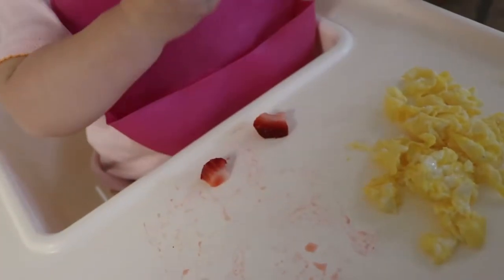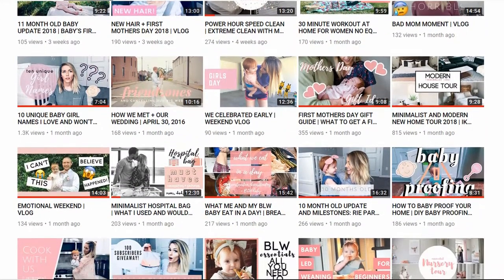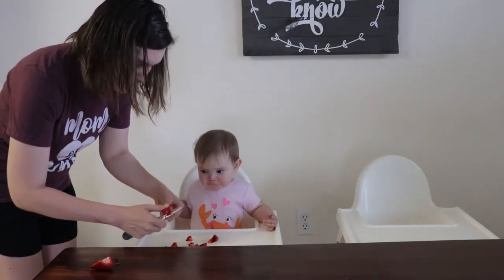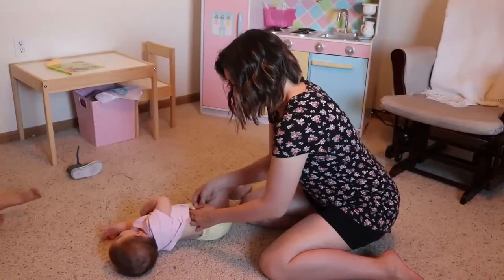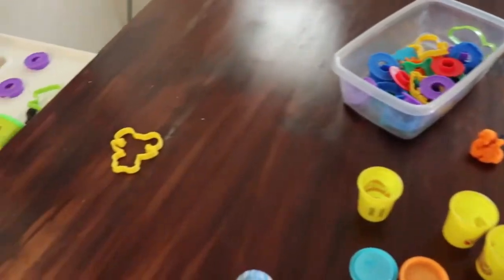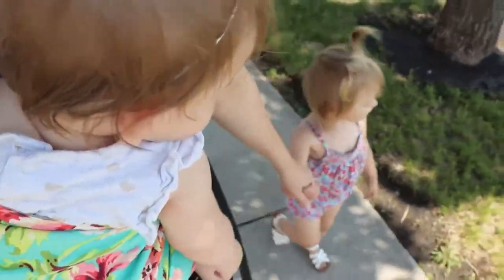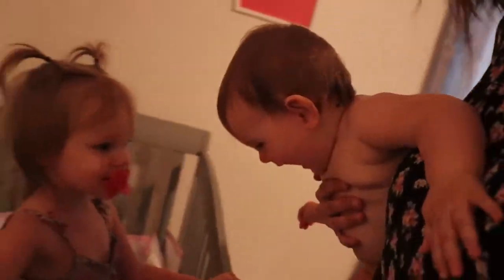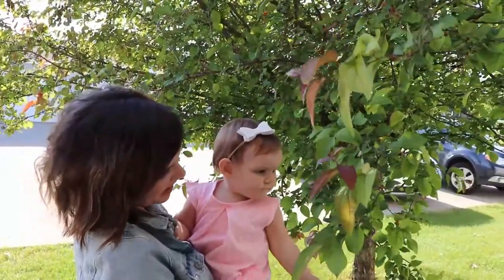DAY IN THE LIFE OF A ONE YEAR OLD 😍 | 12 Month Old Daily Routine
Today I'm showing you a day in the life of a one-year-old! Eden is turning one-year-old this week, so I thought it would be fun to show a day in her life. I'll show you her daily schedule, what she eats, and what we do for fun! Does your 12 month old daily routine look anything like ours?

Although becoming a wife and mom were two amazing moments in my life, the most life-altering moment was when I entered a personal relationship with Jesus Christ! And if you'd like to go through a 7-lesson Bible study to know more,